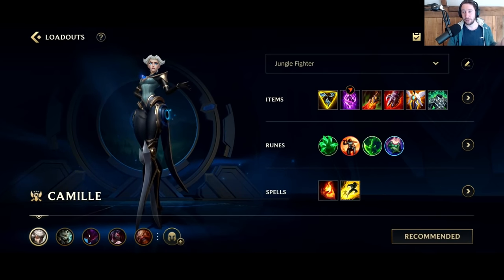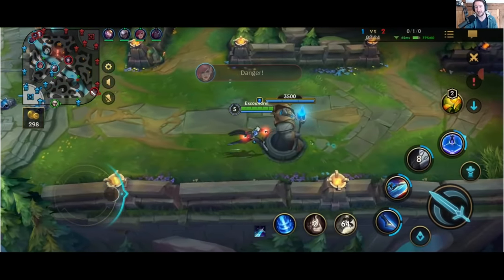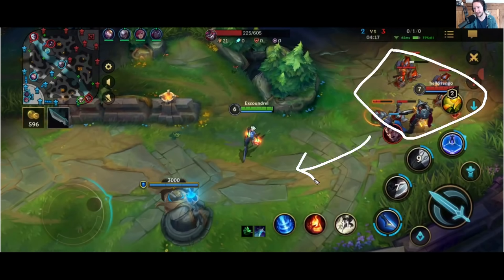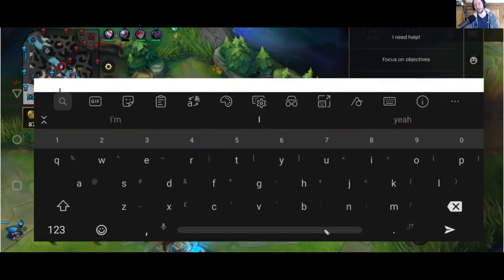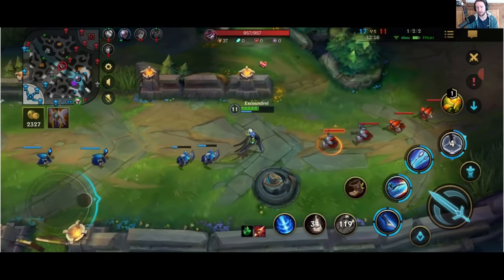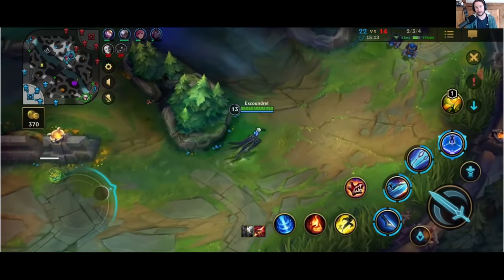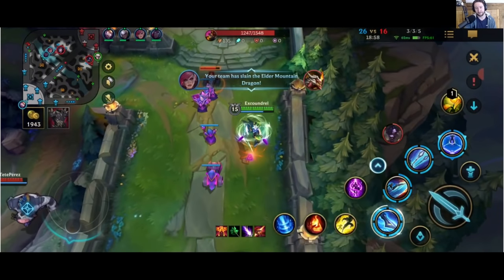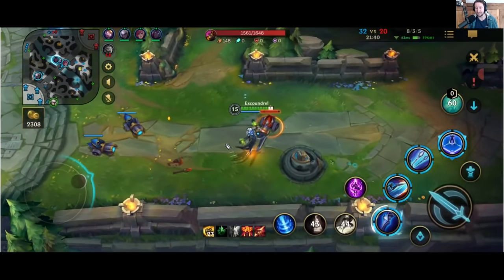WILD RIFT | HOW TO PLAY CAMILLE | LEARN TO PLAY THIS S+ TIER SOLO QUEUE CHAMPION!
Camille is an insane champion for carrying in solo queue and I wanted to do a video looking at how to play her in Baron lane. I am not the best Camille player in Wild Rift but I managed to do some things that helped me contribute to a win!

00:00 - Intro and Build
03:00 - Gameplay Breakdown